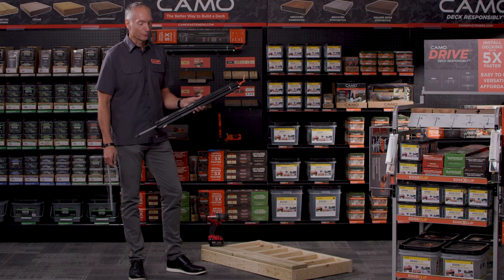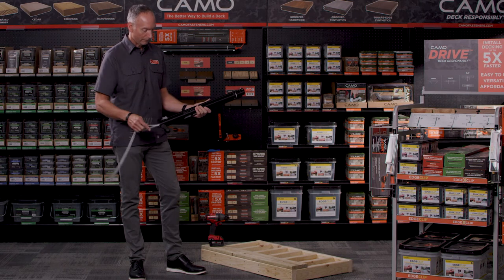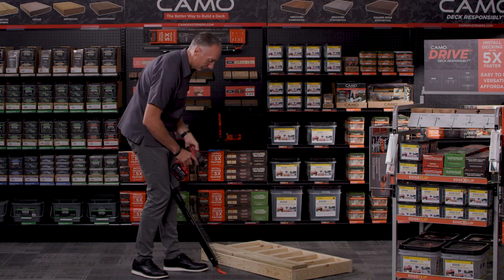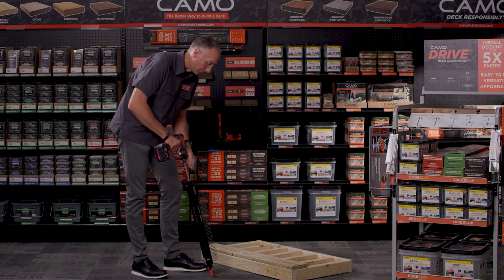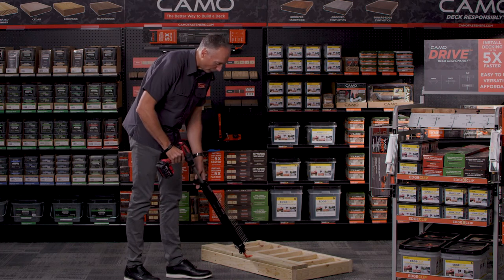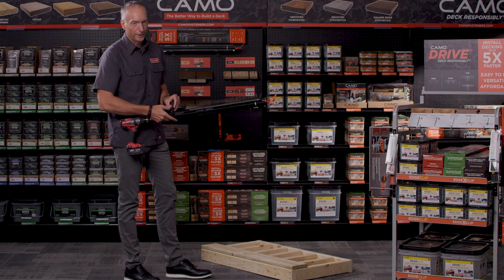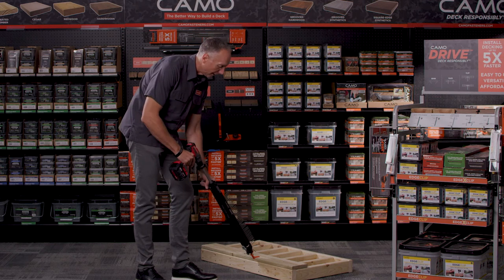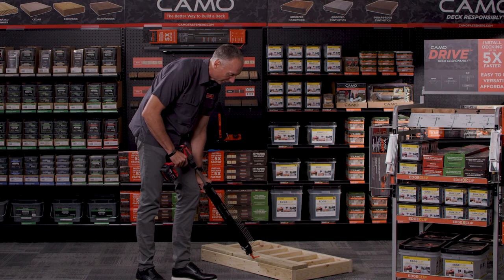Using the CAMO® DRIVE™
CAMO Product Manager, Greg Groenhout, demonstrates how to use the CAMO DRIVE™ tool to Edge fasten pressure treated boards. You can also use the DRIVE to install any board with any fastening method:
• Edge: DRIVE installs collated Edge Deck Screws into the edge of the board for a fastener-free surface
• Clips: With the Clip guide on the DRIVE, you can quickly fasten EDGE, EDGEX, and EDGEXMETAL Clips to secure grooved decking
• Face: Swap out the T-15 for a T-20 driver bit, add the Face guide, and use the DRIVE to fasten collated Wood Face Screws or Composite Face Screws

Visit booth 917 to schedule an appointment with our team to learn more about getting CAMO into your store, and to take advantage of show specials that are only available during the Orgill Fall Buying Event.